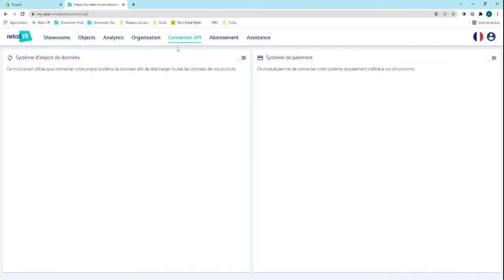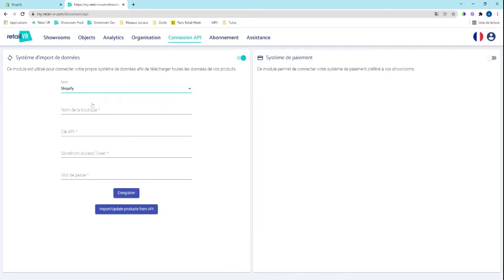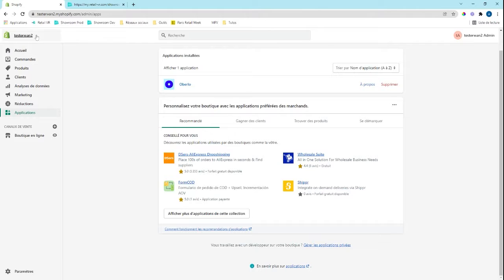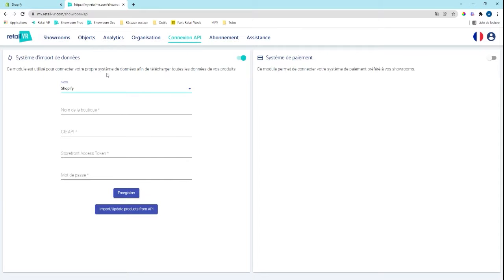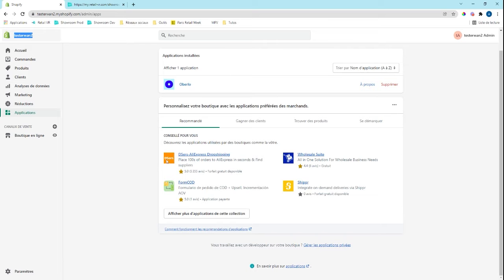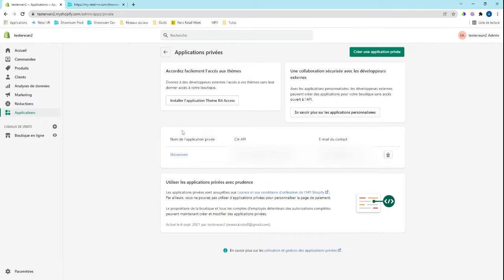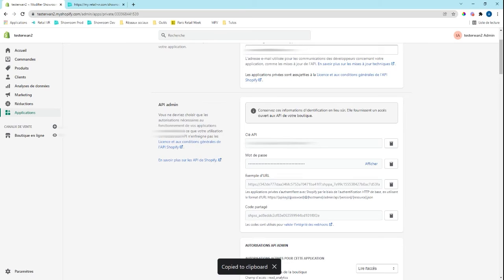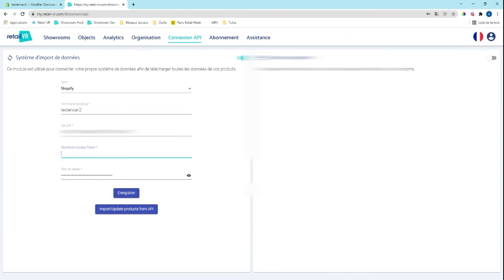🎥 TUTO : Set up the API connexion to Shopify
In case you have access to this feature, how to set up the API connection to Shopify on its virtual showroom ?

Our series of tutorials will guide you in the creation of your virtual showrooms.
They will cover many topics. They are available in the playlist of the same name on our YouTube channel.
We will first start on the platform, and then go inside the showroom.
This tutorial will focus on the API connection to Shopify to its virtual showroom.

for more information about our virtual showroom solution. You can also start a trial period of the solution that lasts 15 days!